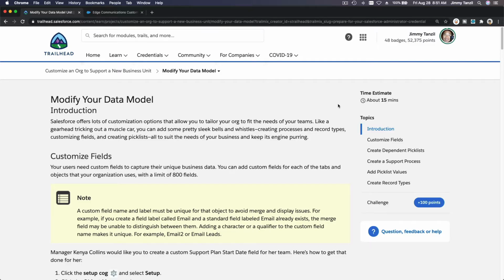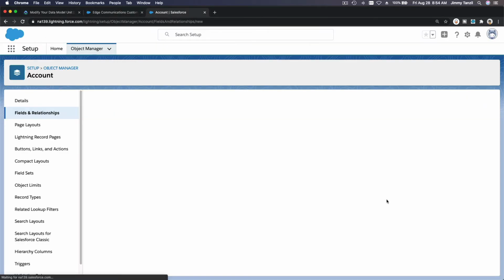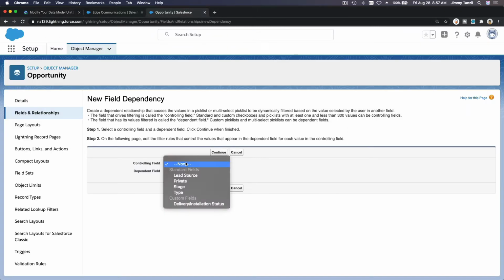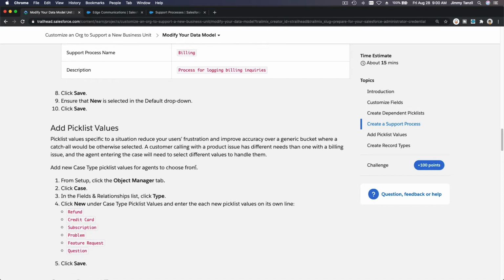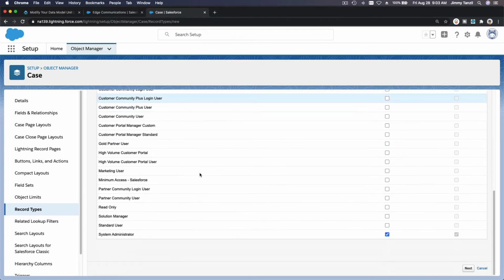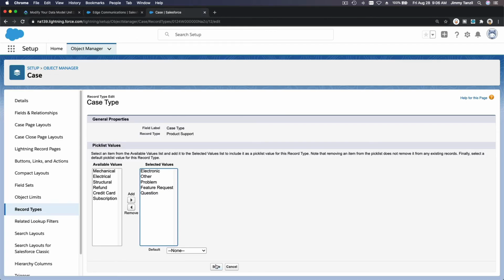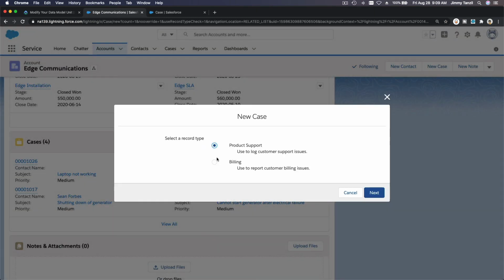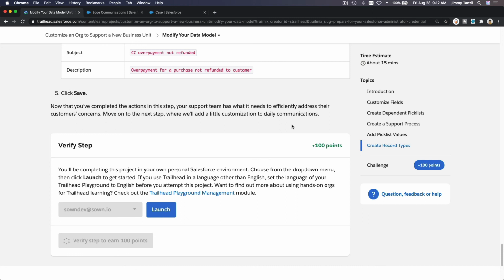Salesforce Admin Certification - Project: New Business Unit Part 2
Customize Fields
Create Dependent Picklists
Create a Support Process
Add Picklist Values
Create Record Types